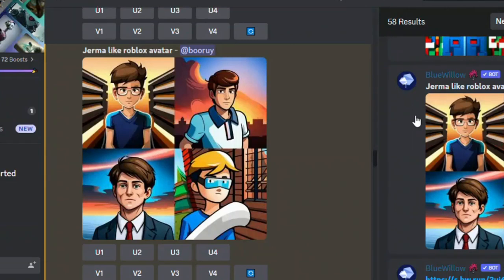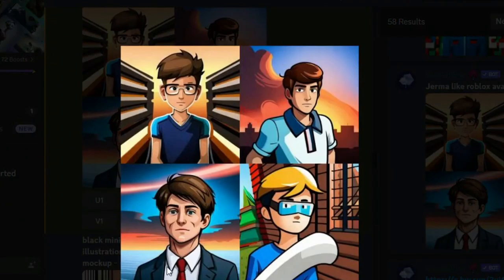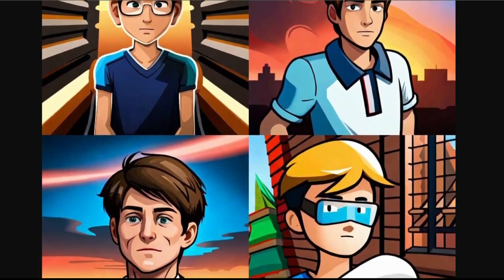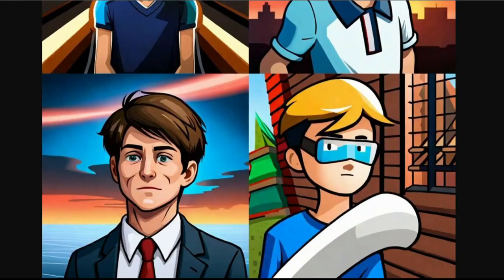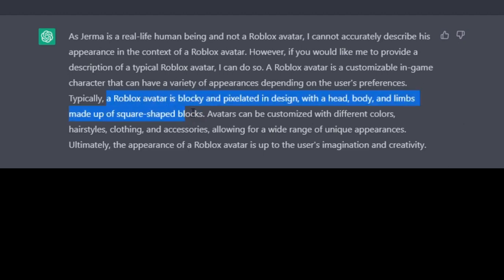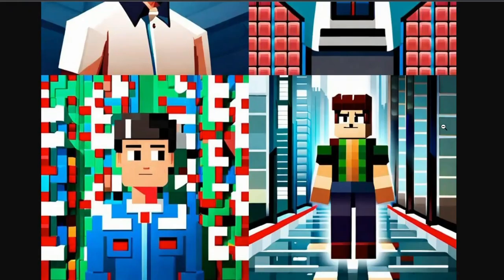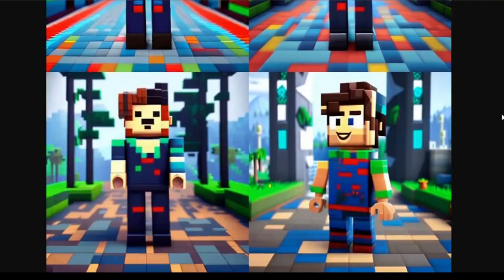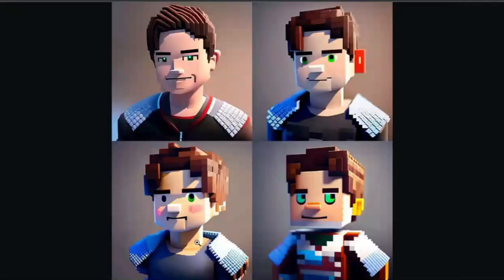Jerma Looks Like Roblox Avatar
In this video, I use the power of AI to create a Roblox avatar that looks like Jerma, a popular Twitch streamer known for his entertaining reactions. With the help of a popular AI service, I was able to generate a Roblox skin that closely resembles Jerma's appearance. Throughout the video, I showcase the process of creating the avatar, highlighting the most successful results and explaining the challenges I faced along the way. If you're a fan of Jerma's stream and enjoy seeing creative reactions to popular trends, you won't want to miss this video. Join me as I explore the world of AI-generated Roblox skins and see if we can create an avatar that perfectly captures Jerma's essence.